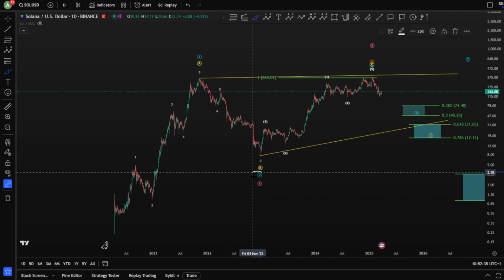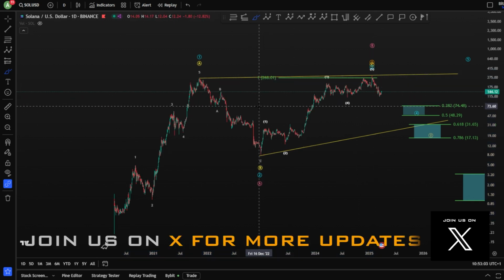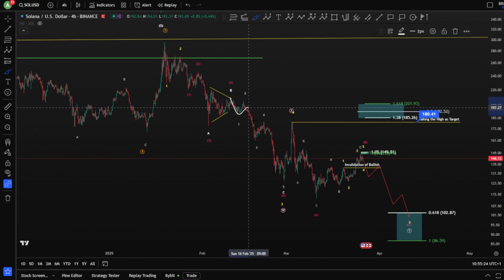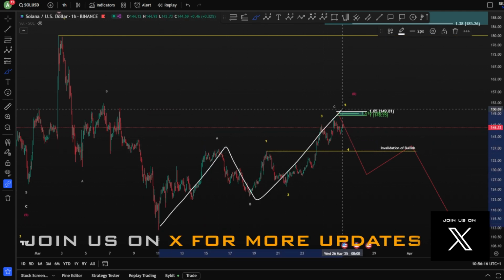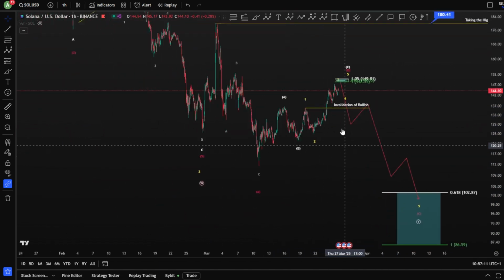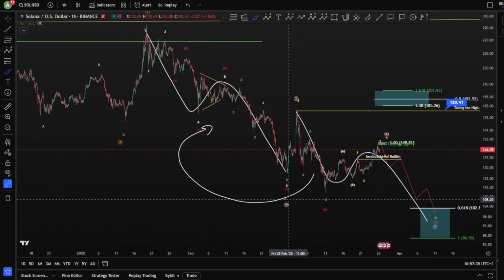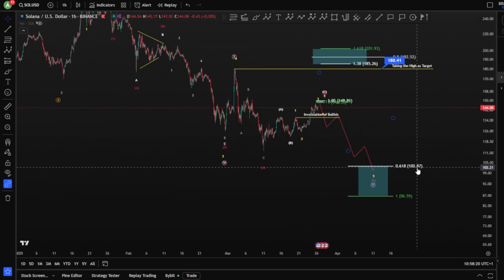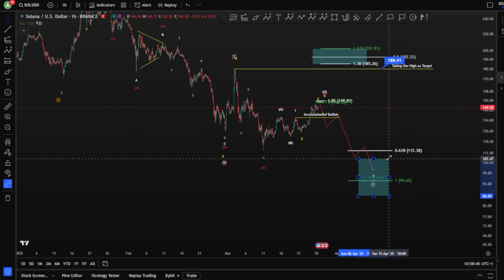SOLANA (SOL) Price Crossroads: Bulls Dominate or Bears Strike Back? Elliott Wave Forecast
00:00 BULLISH VS BEARISH OVERVIEW
2:15 CURRENT PATTERN ANALYSIS
3:40 MICRO ANALYSIS
6:55 KGT INDICATOR | NEXT POSSIBLE MOVE